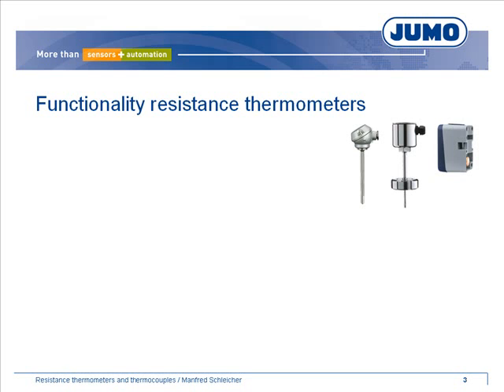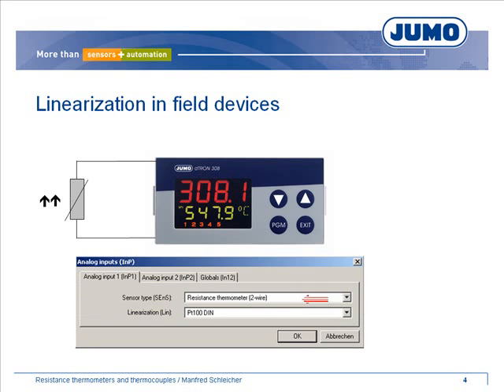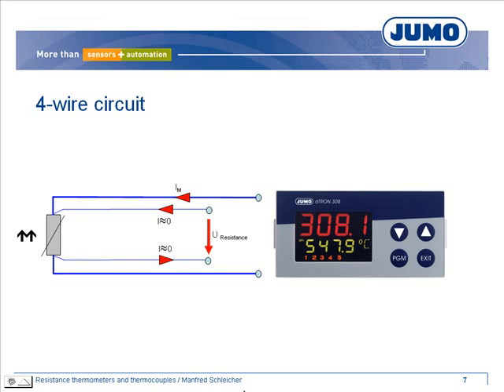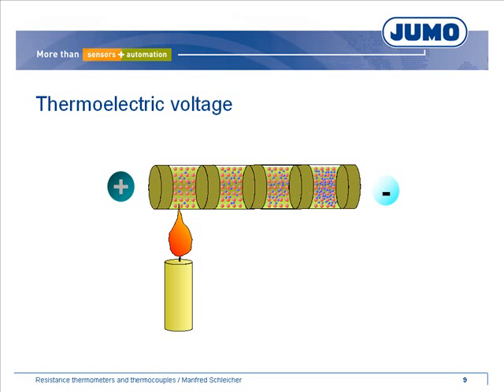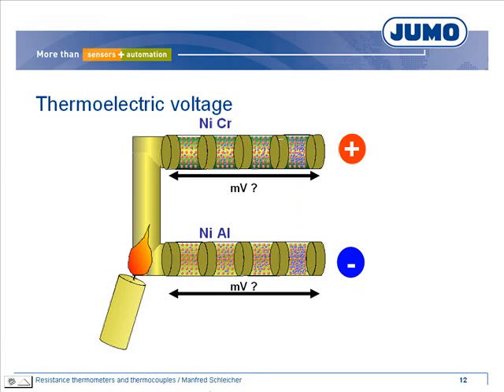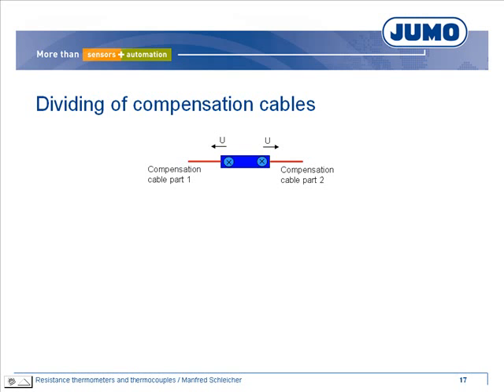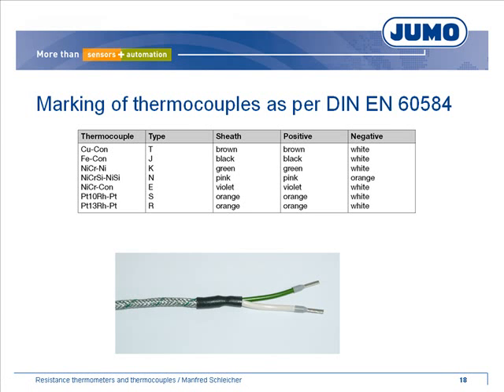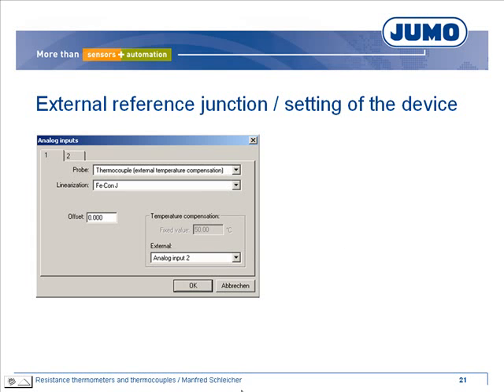RTD Temperature probes and Thermocouples | JUMO | EN